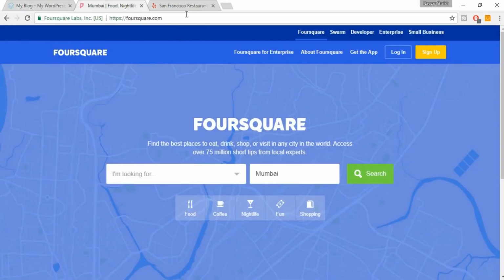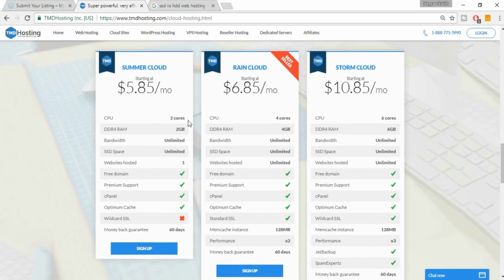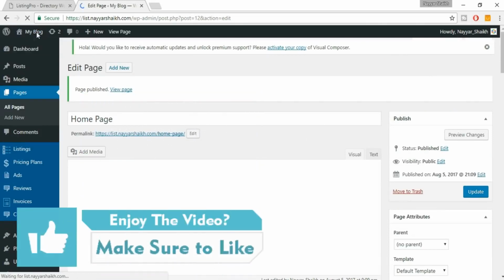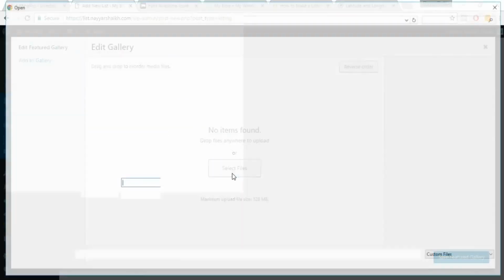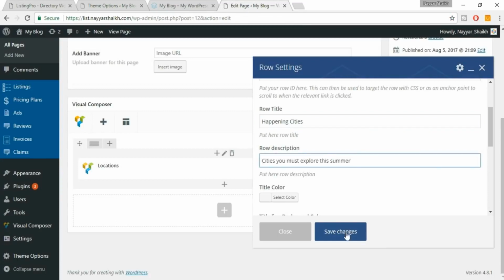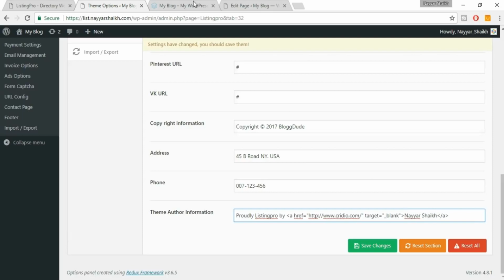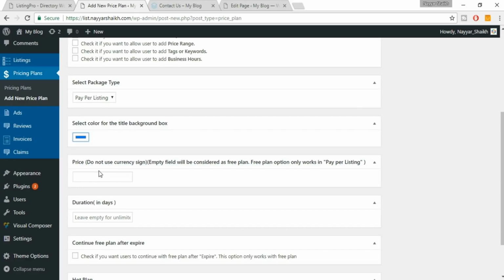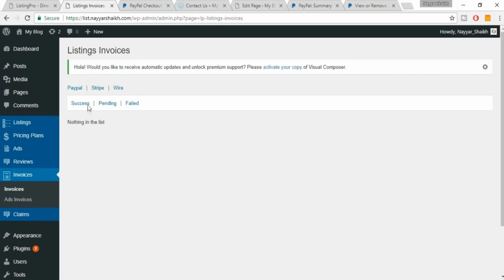How to Make a Listing Directory and Classified Website With WordPress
How to Make a Listing, Directory, Real Estate and Classified Website With WordPress Make Money Online! Website Like Olx, Yelp and Foursquare - ListingPro, Listify WordPress theme Tutorial.